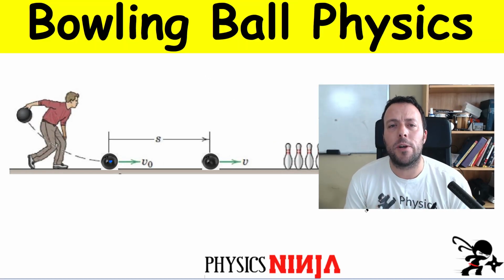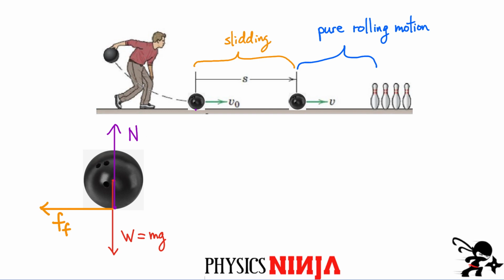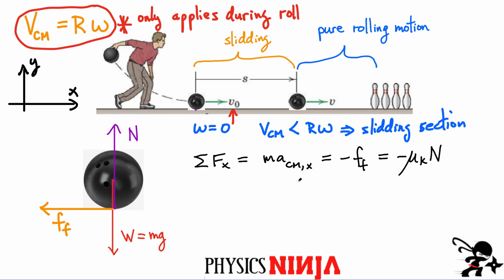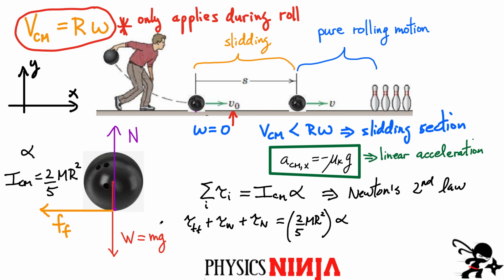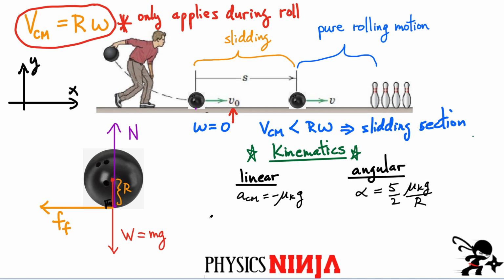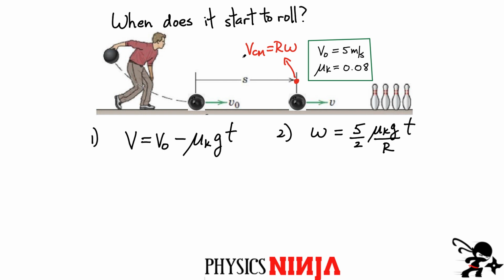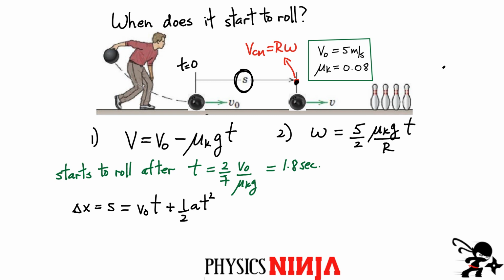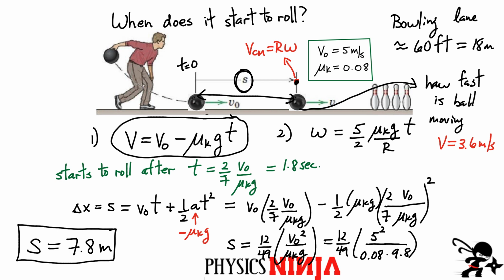Bowling Ball Sliding Problem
Physics Ninja looks at the sliding (or skidding) bowling ball problem.  We look at the motion of the bowling ball during the sliding section of the motion, and calculate the acceleration and angular acceleration of the ball.   The distance of the sliding motion is calculated and also the duration of the sliding motion